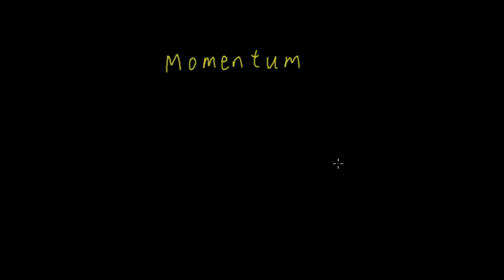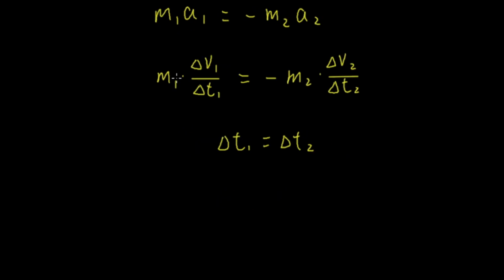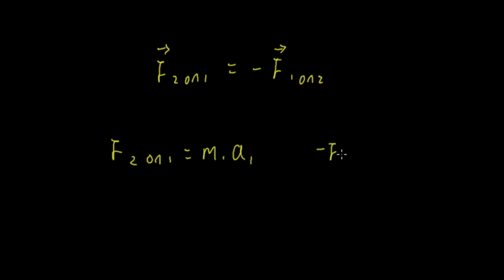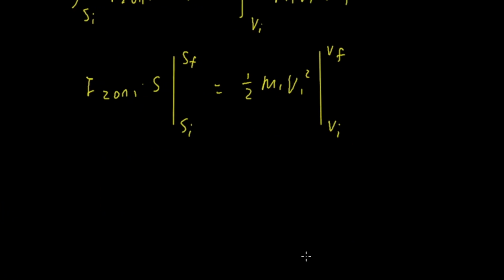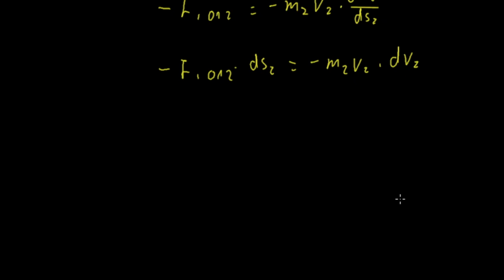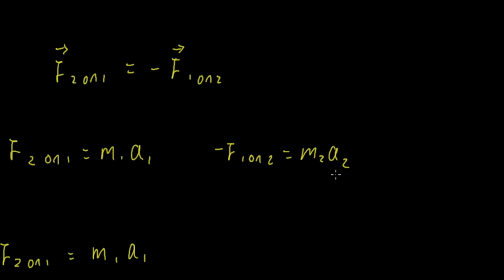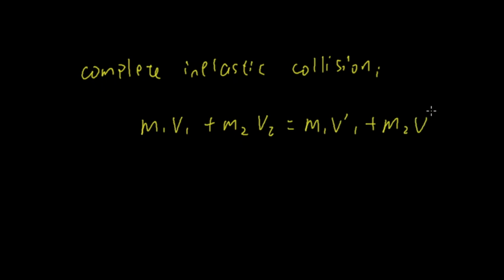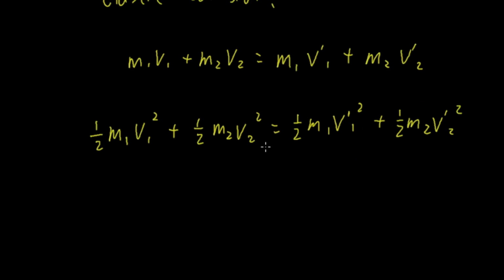Derivation of Conservation of Momentum Equations